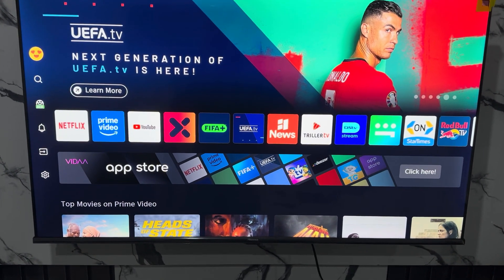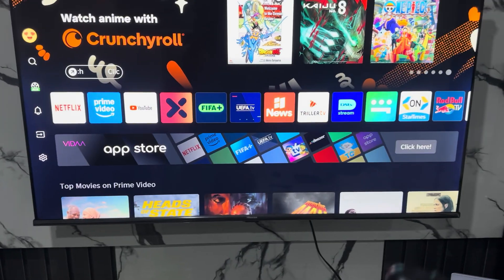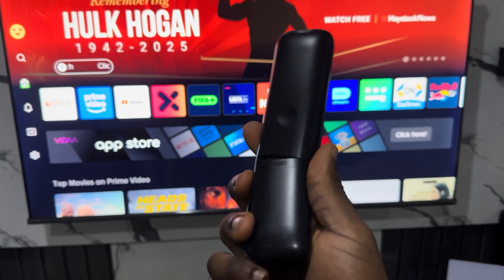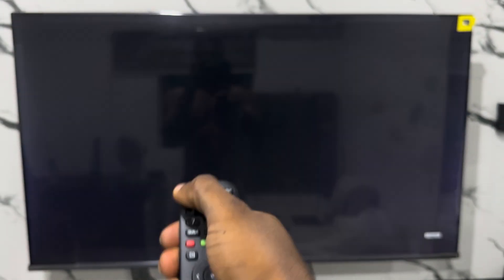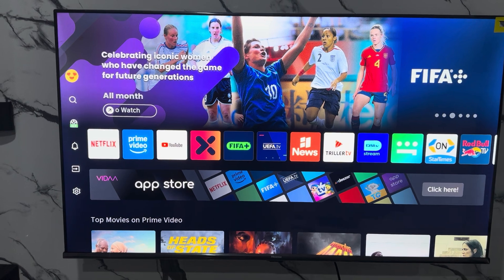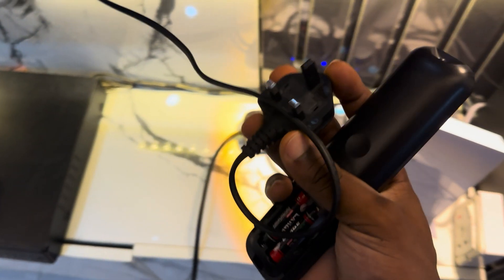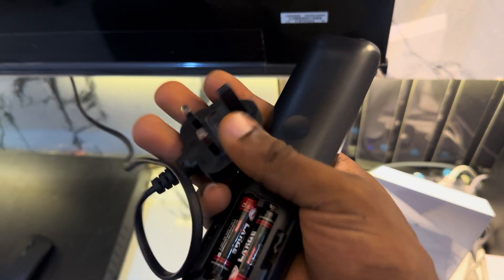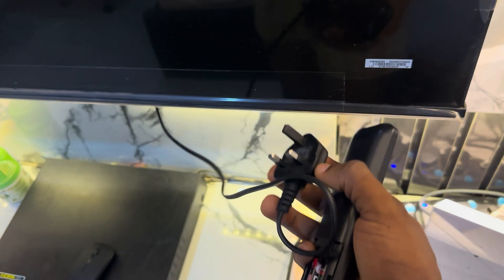How to FIX Hisense Smart TV Not Turning ON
Learn how to fix hisense tv not turning on in this video.

How2Guides